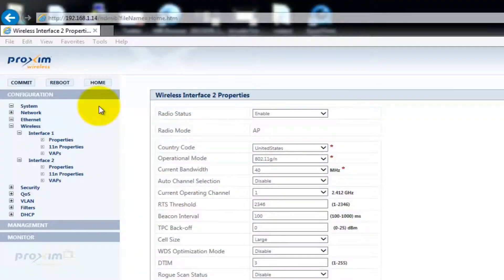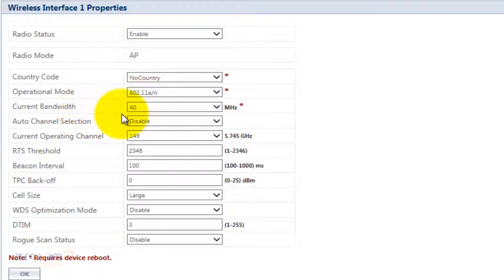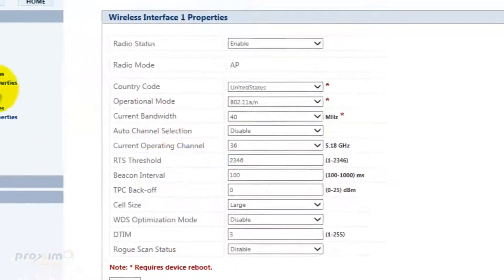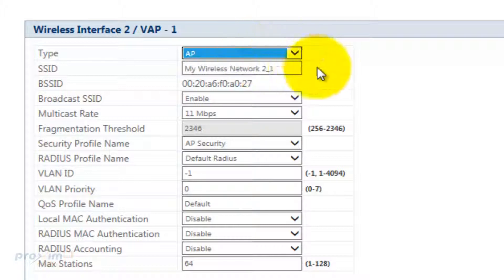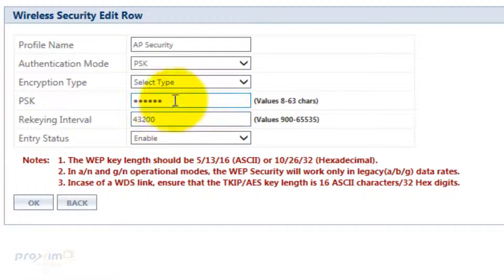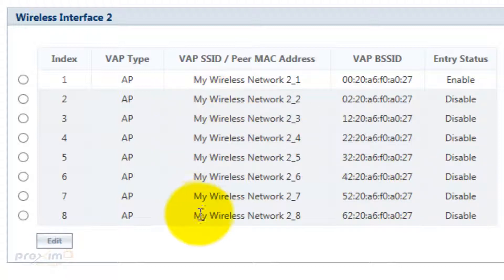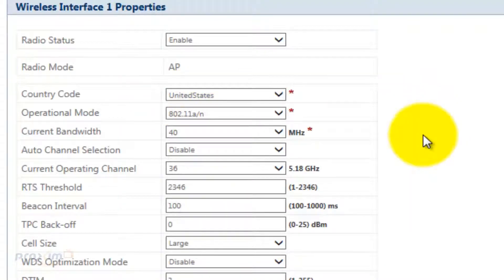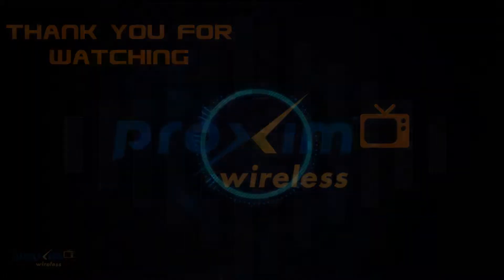AP-8100/8000/800 Basic Default Settings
This video will cover the basic default settings from the AP-8100/8000/800 units.